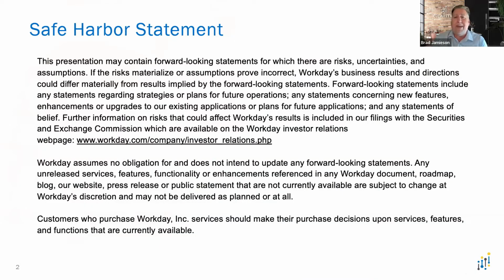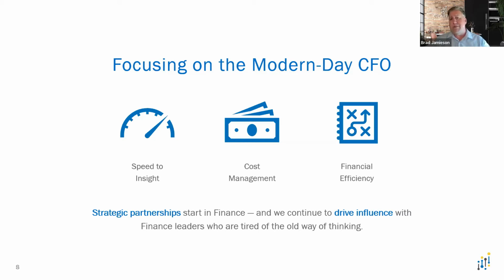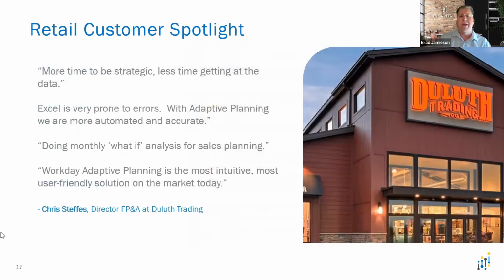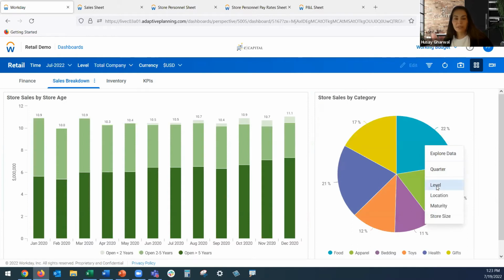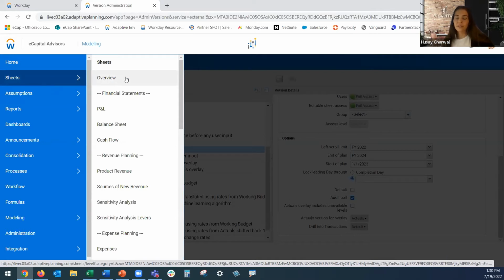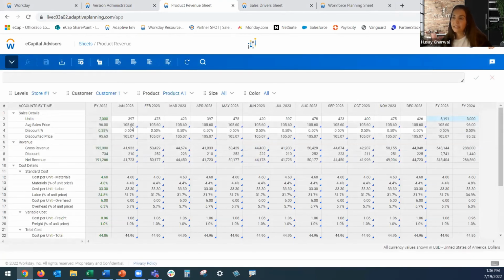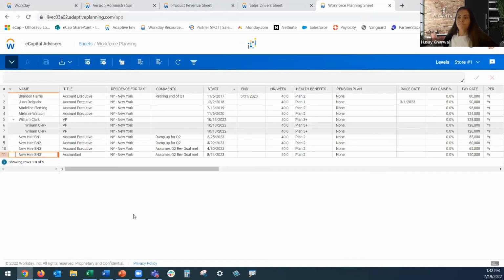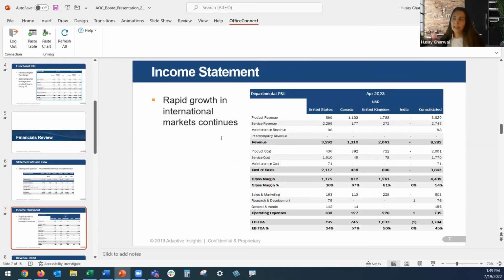Enterprise Planning for Retail with Workday Adaptive Planning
Retail companies must be agile in adjusting to market fluctuations while simultaneously accounting for product changes and protecting profit margins. Finance, production, HR, and merchandising teams depend on the correct information to realign multiple times a day, yet many companies rely on spreadsheet-based systems, constricting collaboration, slowing reaction times, and limiting opportunities for forecasting.